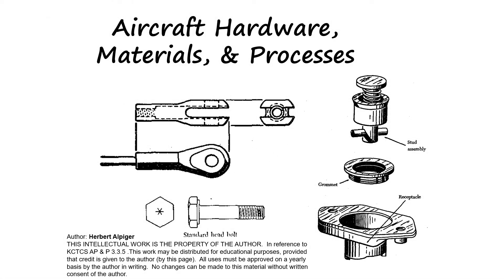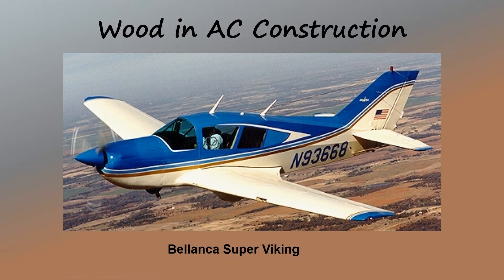Aviation Maintenance - Lesson V Wood in Aircraft Construction